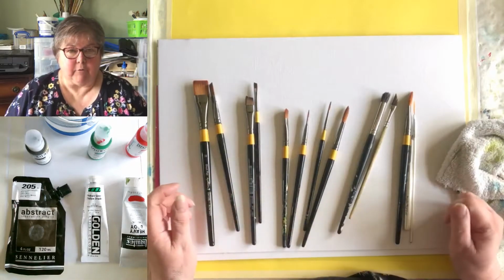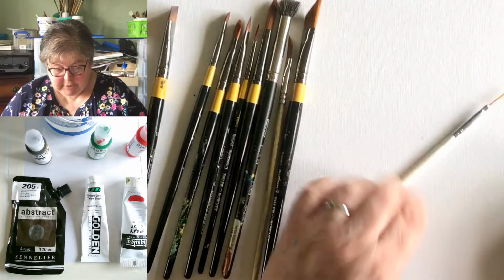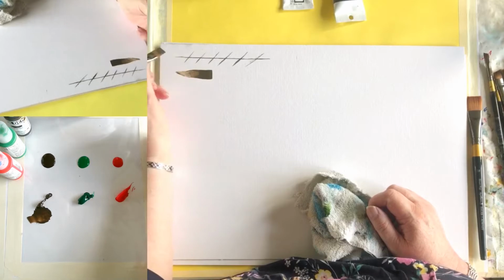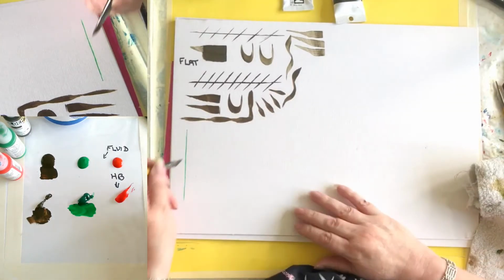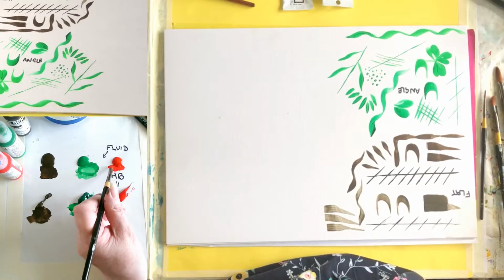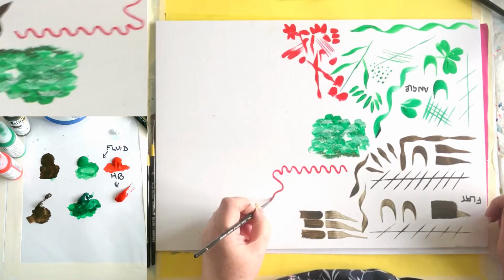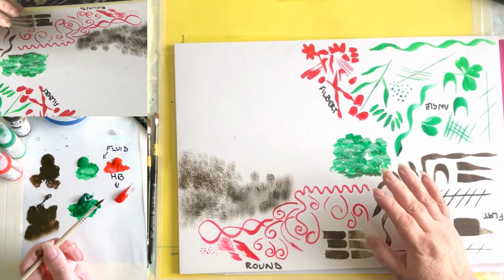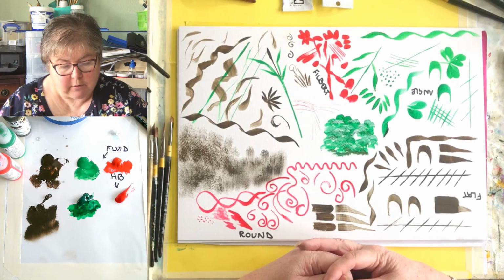Miss Paintalot 'Live' Brush Tutorial